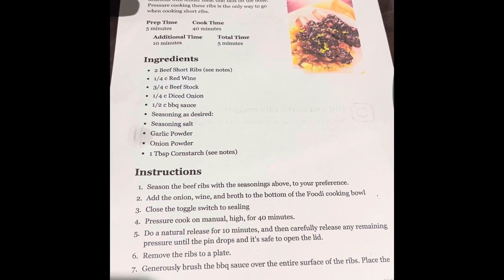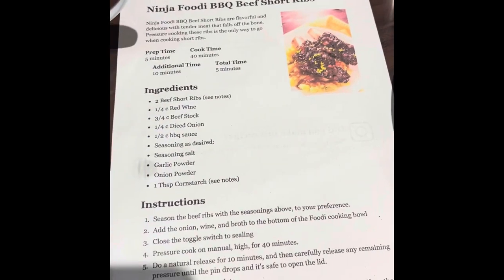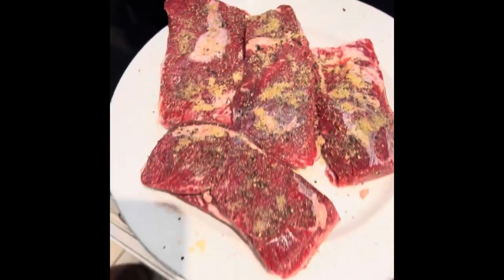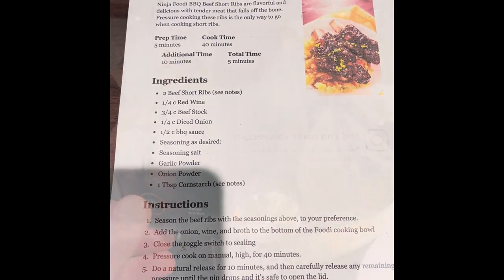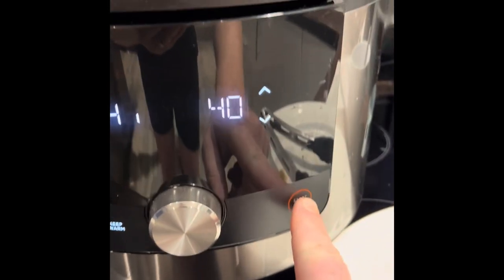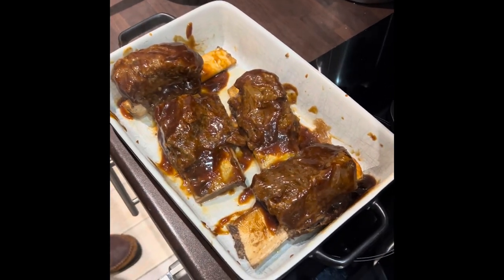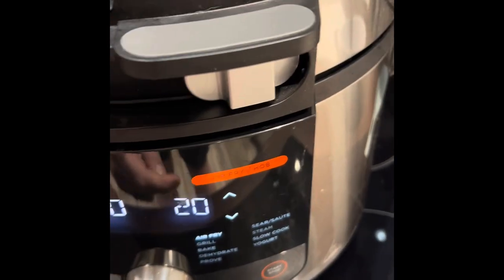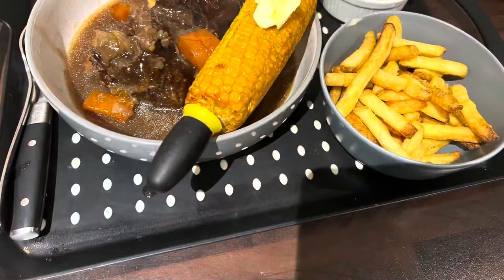BBQ Beef short ribs in the ninja foodi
BBQ Beef short ribs pressure cooked in the ninja foodi. I forgot to add at the end pour gravy and veg all over the ribs. Absolutely gorgeous recipe!